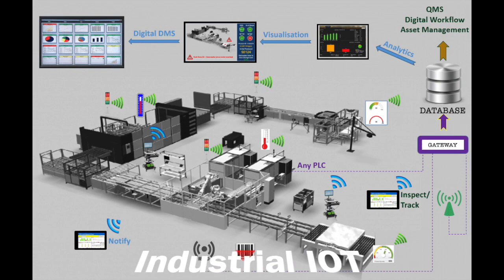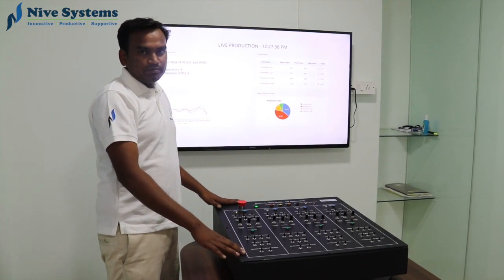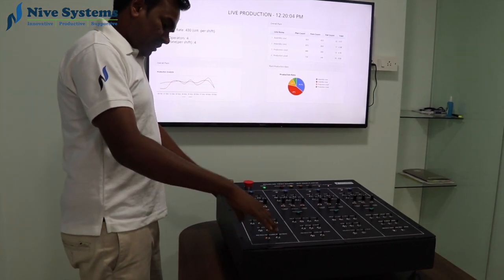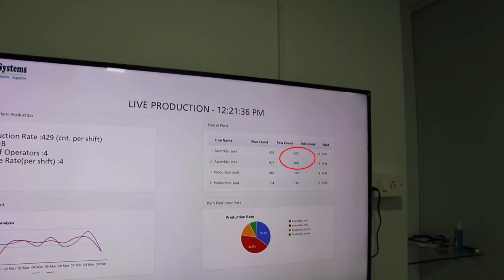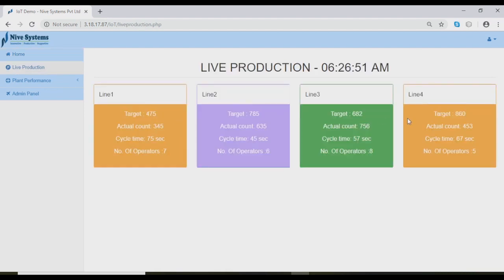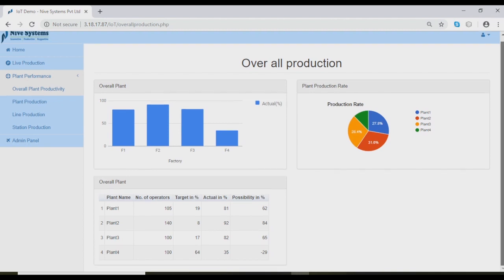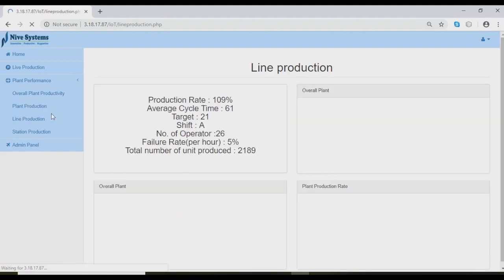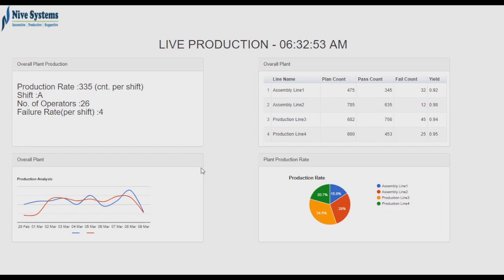Industrial IOT Solution for Smart Factory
This demonstration is about Production Line base monitoring IOT solution, this solution provides live production status to remote locations through internet; also the history of production performance can be assessed in a timely manner.

Our Expertise in Test & Measurement and Industry Test Equipments enable us to provide low cost IOT solution for your factory.

Presenter: Vengatesh Ravi -  Software Architect.